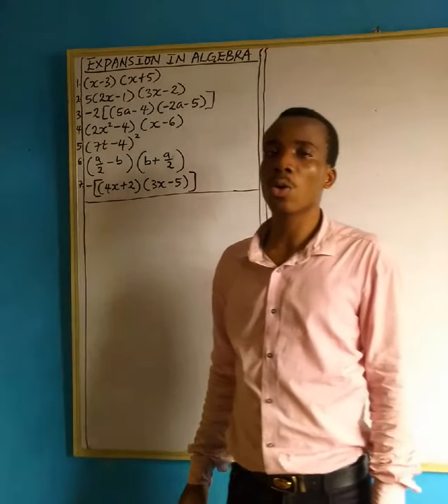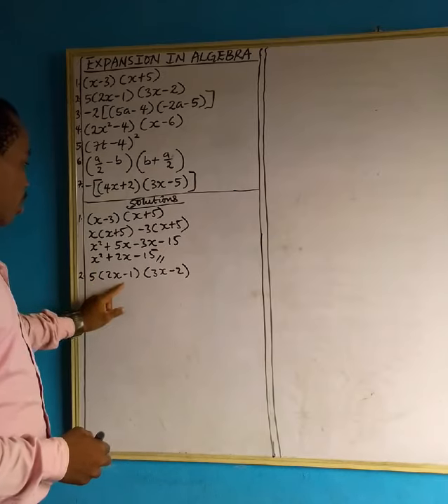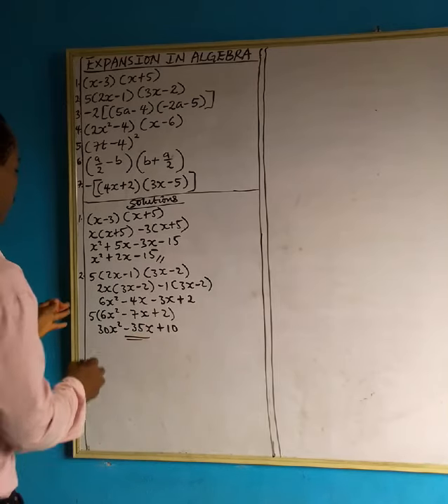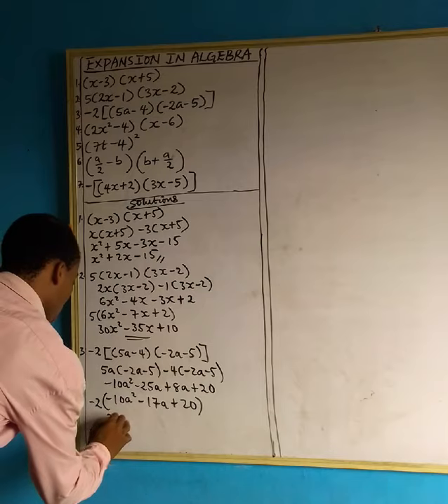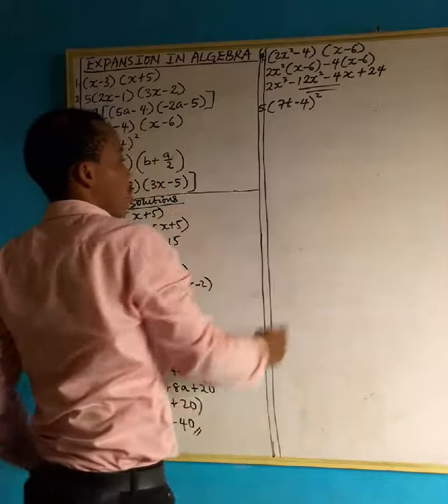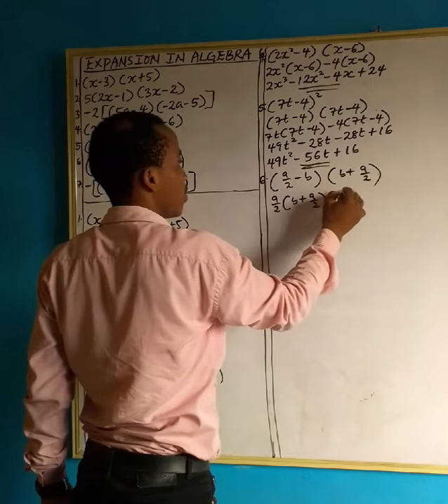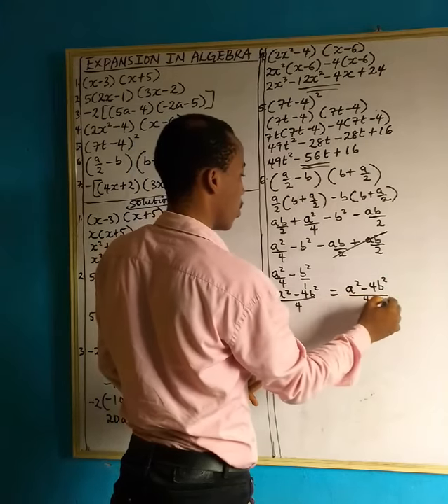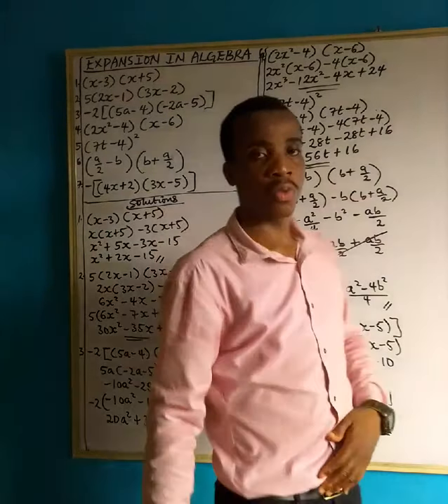EXPANSION IN ALGEBRA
In this lesson we are going to focus on Expansion In Algebra.